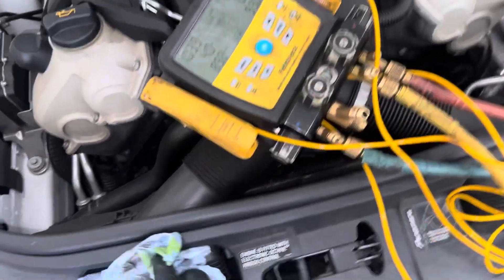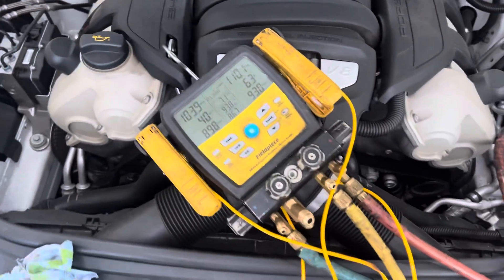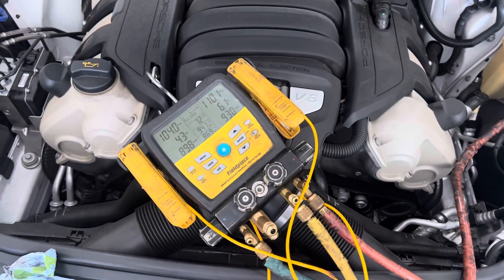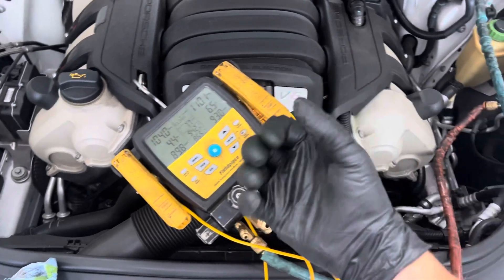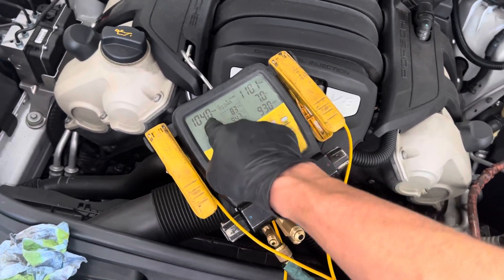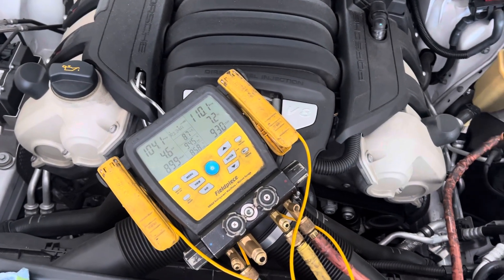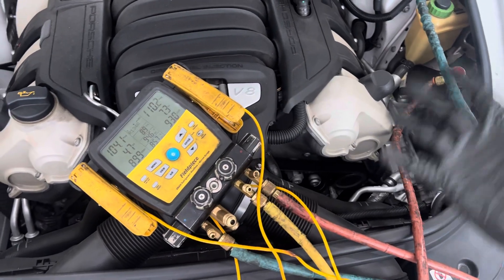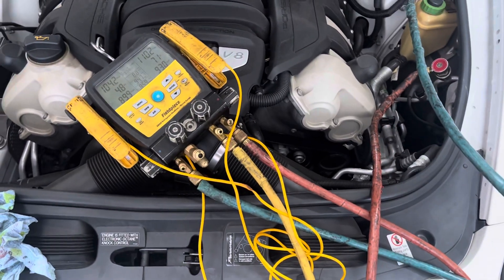AC PRESSURE JUST LOOKING AT THE LOW SIDE YOU CAN NOT TELL IF SYSTEM IS FULL OR LOW ON REFRIGERANT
IF THE AC WAS RUNNING.
When you shut it off the hard shut off expansion valve holds a higher high side pressure on the high side

      Because of the Hard shut off expansion valve will keep the high side at a much higher pressure than the low side￼.

So if you attach a low side pressure gauge to only the low side you will actually be reading a lower pressure than what the ambient temperature would correlate with a PT chart￼.    Giving you false information￼￼